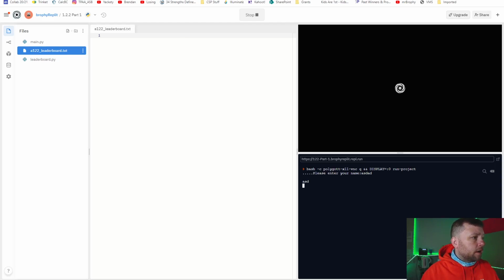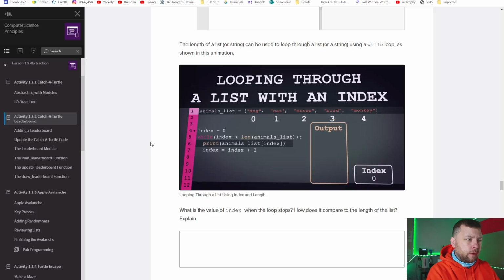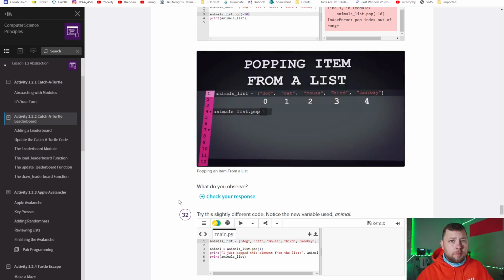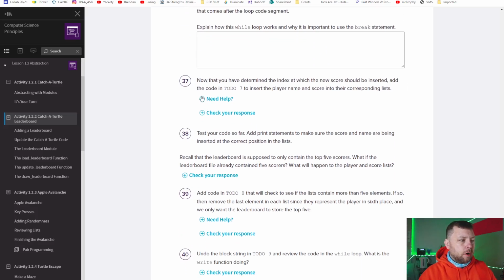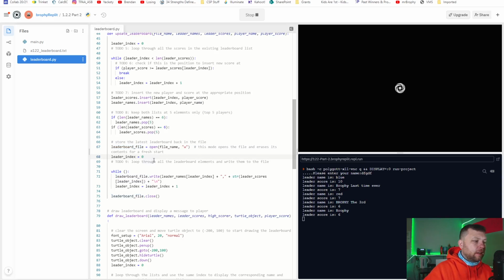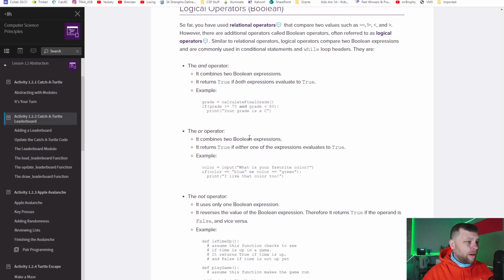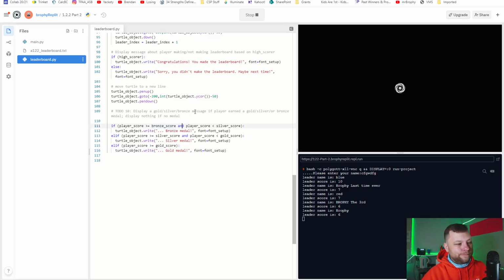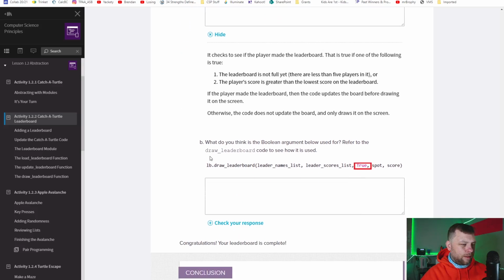CSP 1.2.2 | Part 2 | Step 27 Through the End | Computer Science Principles (FIXED)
I did the video again. Shouldn't be any stuttering.